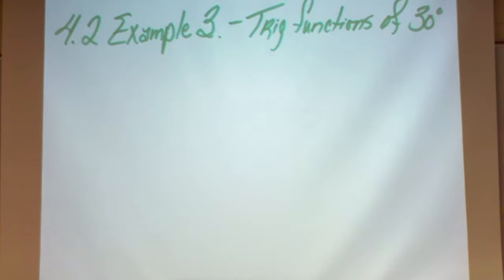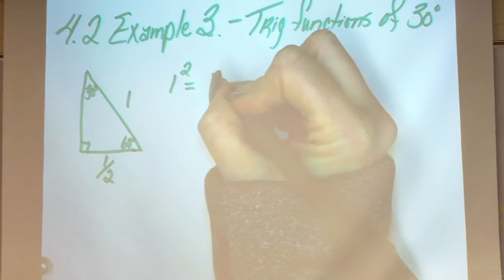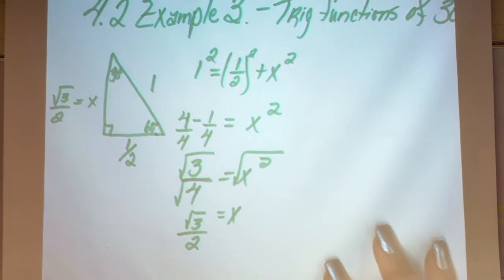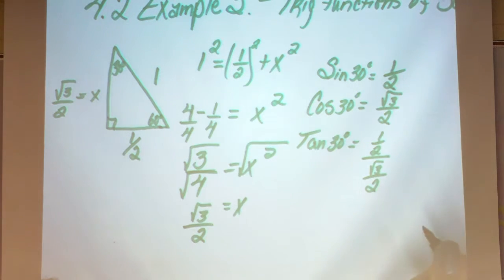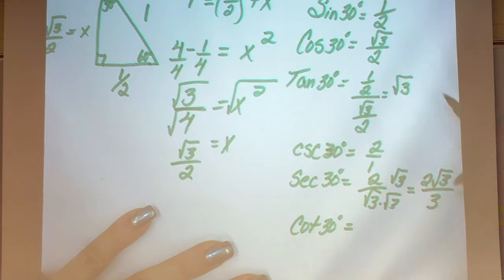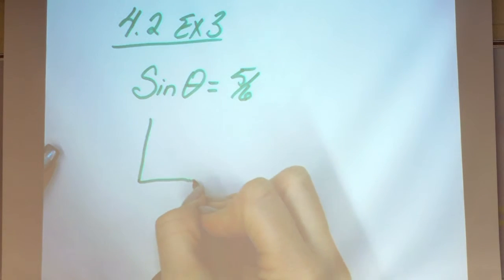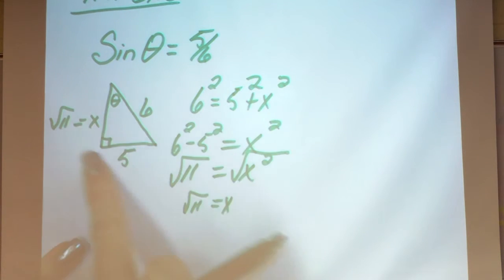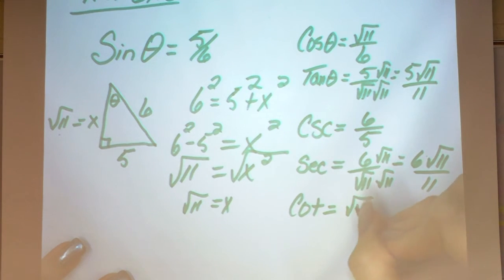Mrs. Clark's PreCalc 4.2 lesson part 2-1/1